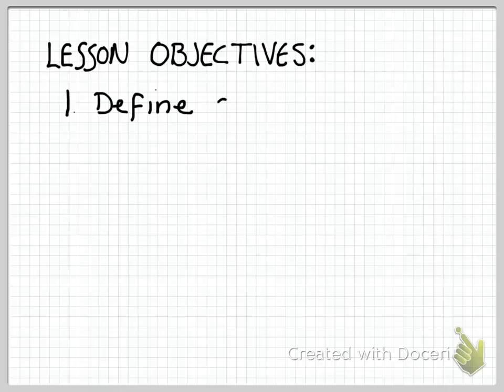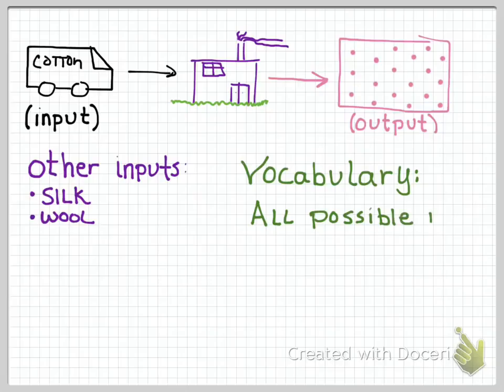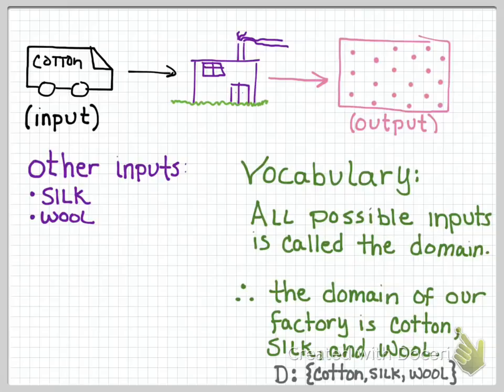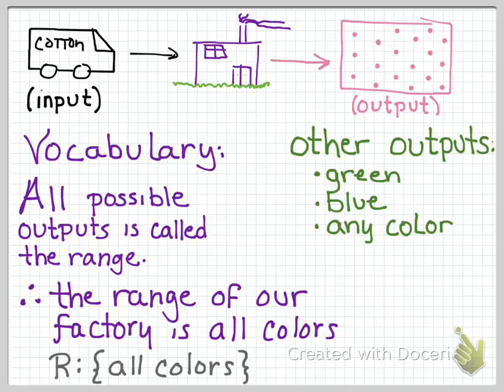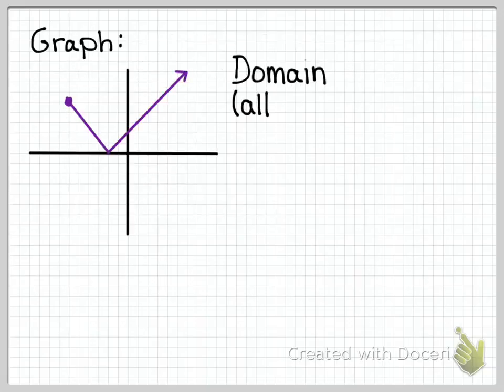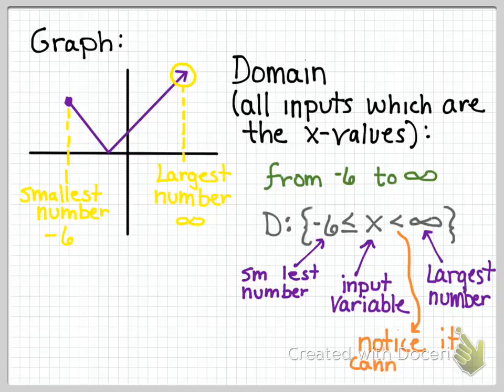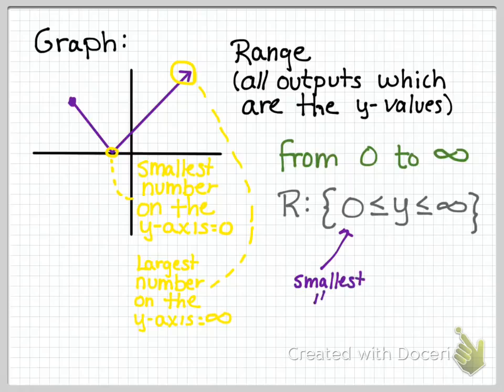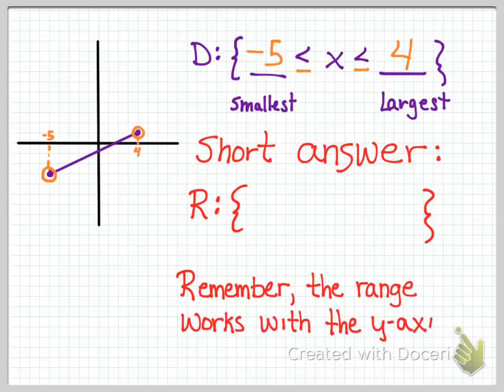Domain and range of functions